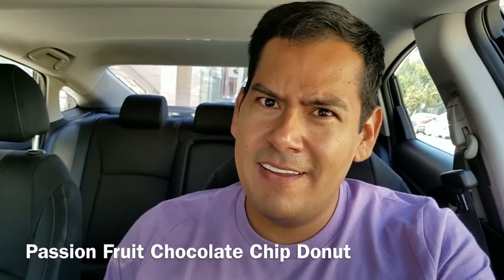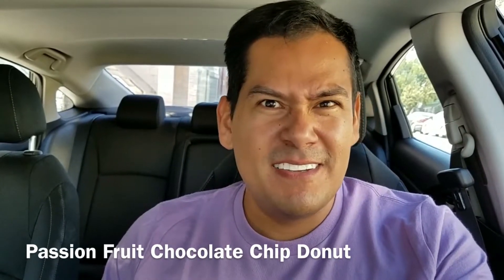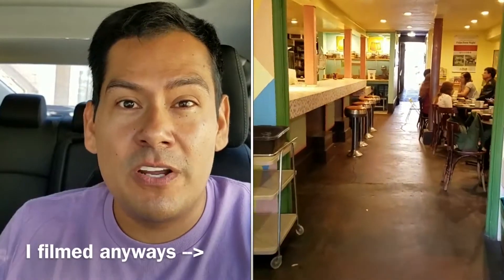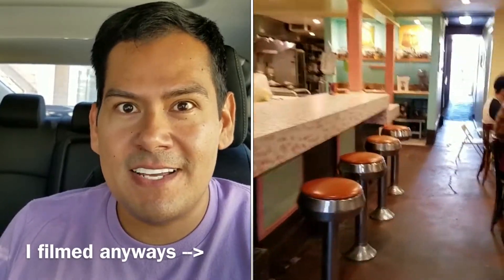Krispy Kreme Donut Challenge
Taste testing a Krispy Kreme donut vs a fancy rich organic donut from Dynamo Donut in San Francisco's Mission District. The Maple Bacon Donut was supposed to be the real challenger but they ran out. Instead the challenger became the Passion Fruit Chocolate chip donut. Let the Krispy Kreme Donut Challenge begin!